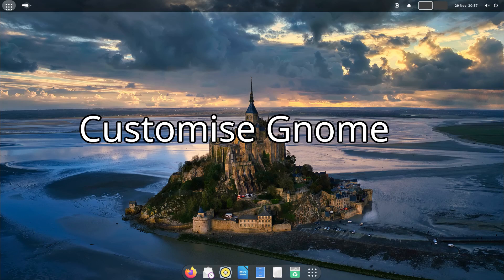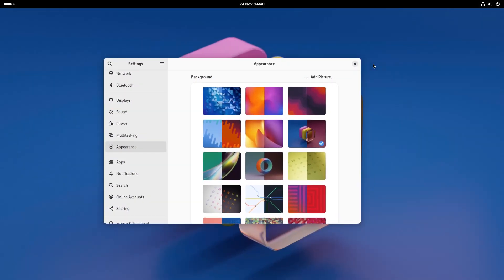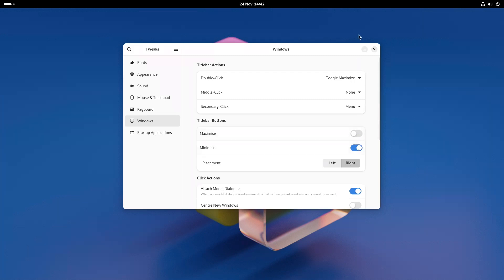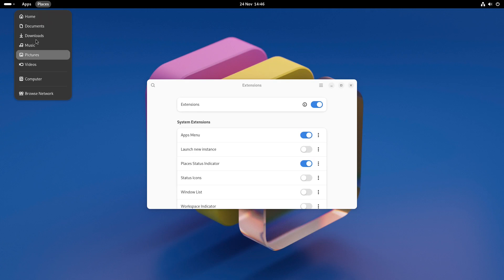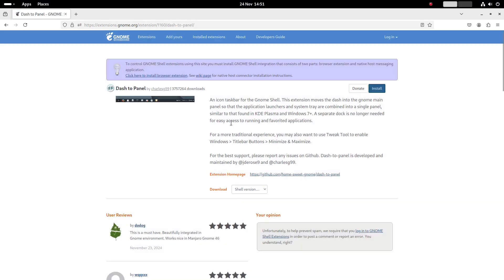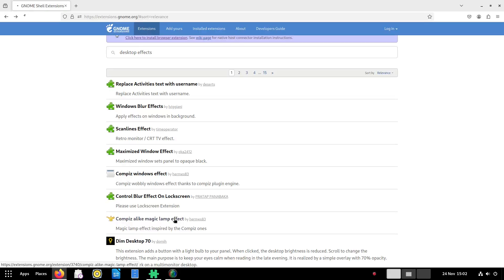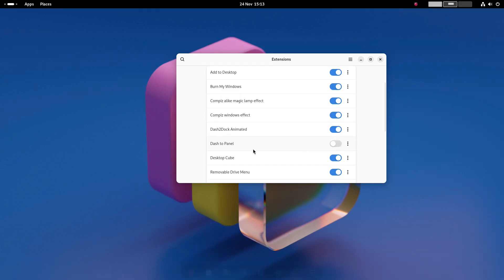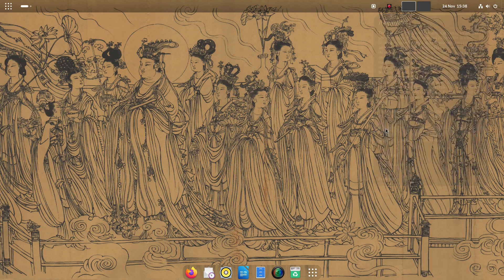The COMPLETE GNOME customization guide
How To Customise GNOME